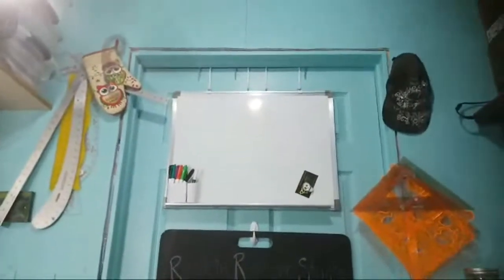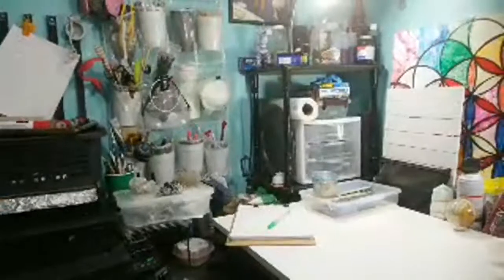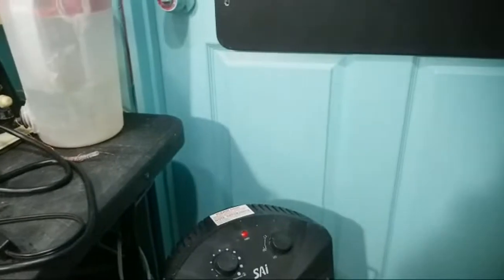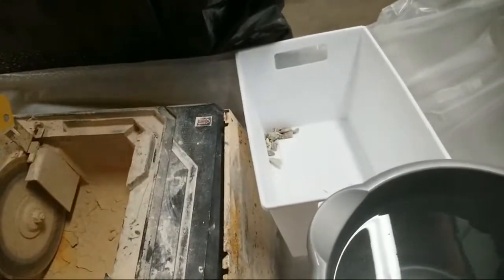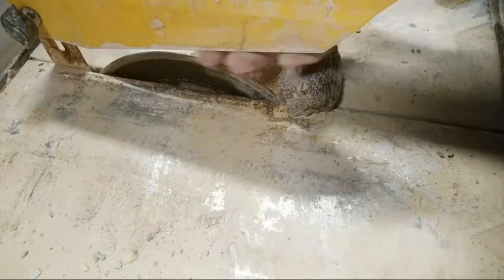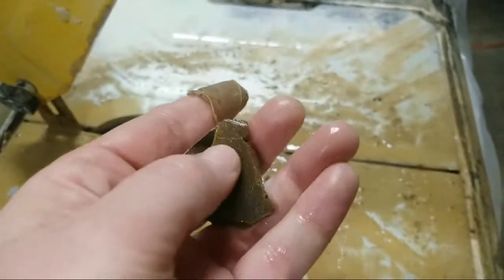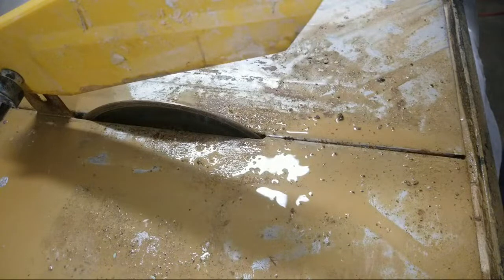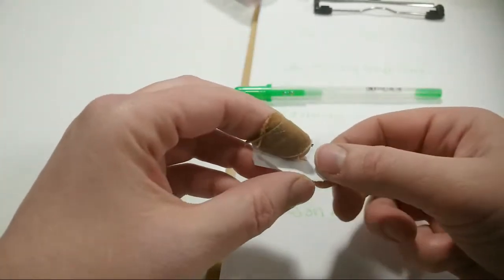Lapidary Chat Episode 12. Live Giveaway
Come in and get comfy. I'll be answering your direct questions. Description will be updated after the video airs.

Be sure to join my private subscriber only facebook group please. Heres the link.

Hanging dremel
Dremel 9100-21

Patti Polk
Rocks Gems and Minerals

Beckett publishing
Rock and Gem Magazine

50 piece diamond bit set
Coated diamonds recommended for beginners

Wet concrete polisher for polishing large stones and carvings

National audobaun rock identification guide